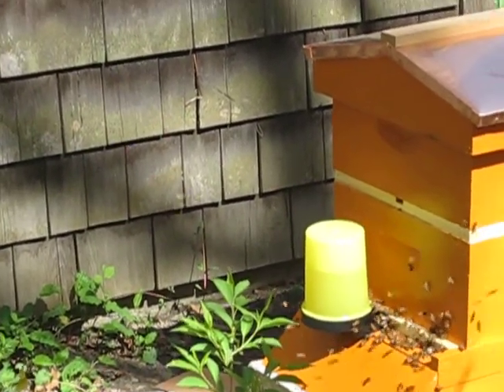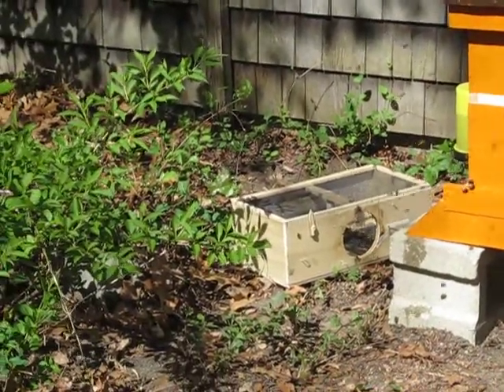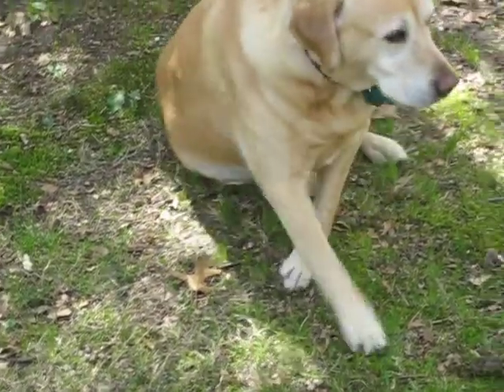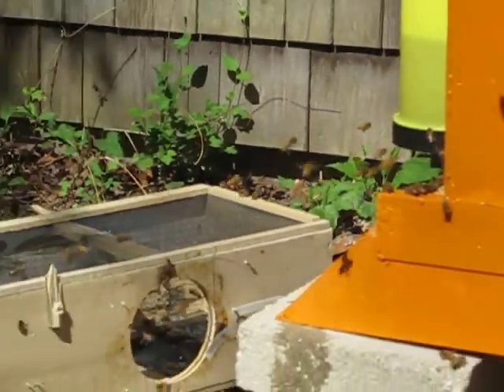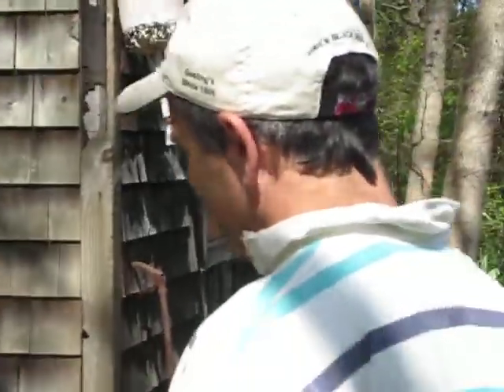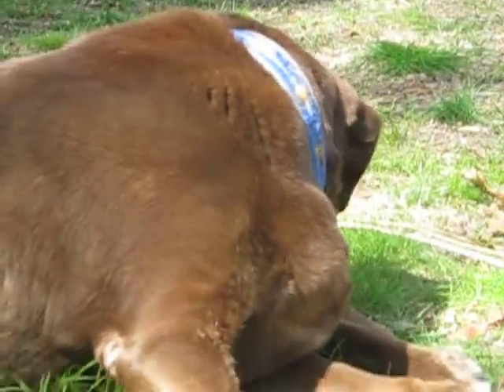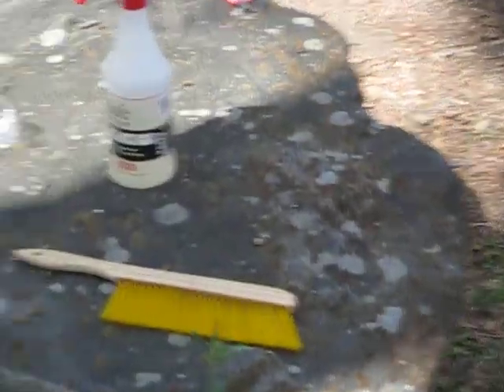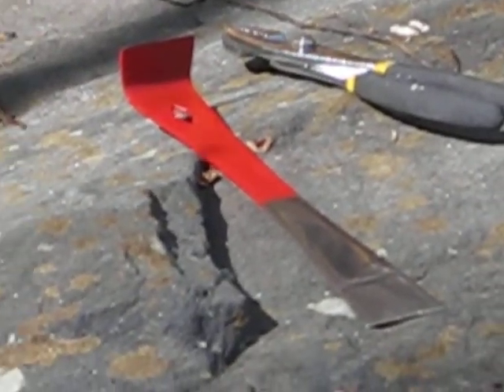letting the bees settle in...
Leave the hive for lunch, return and.